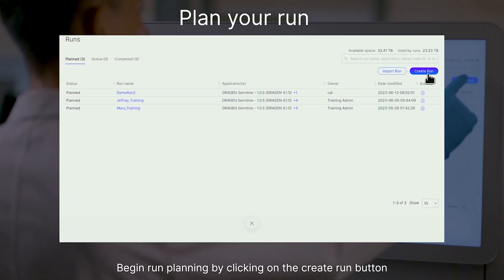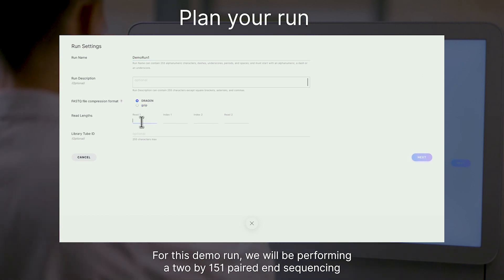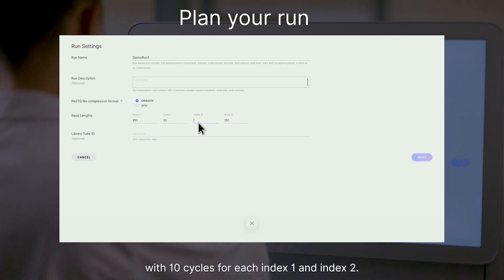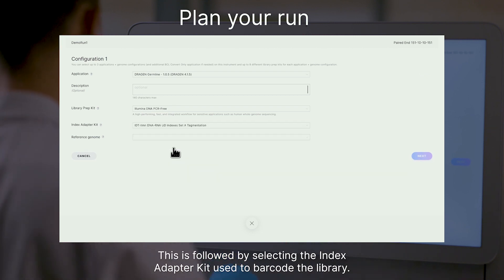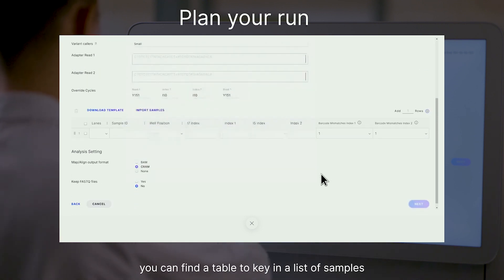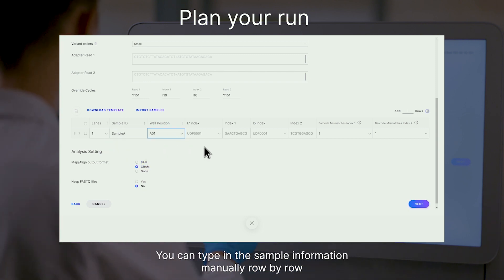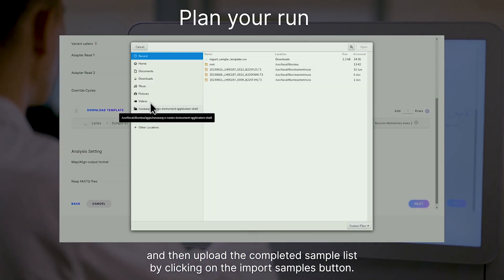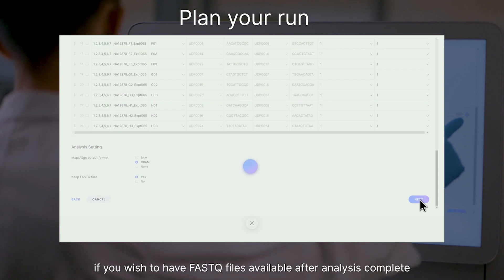Getting to know your NovaSeq™ X Plus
The NovaSeq™ X series offers the throughput and accuracy needed to enable more data-intensive applications and deliver meaningful insights at scale.

Watch and learn from Illumina Training & Development Specialist, Ching-Aeng Lim, PhD how to get started with your NovaSeq X. Planning your run,  preparing your libraries and consumables for sequencing, and setting up the instrument.

Find out how you can achieve outstanding throughput and scalability without sacrificing flexible, streamlined, and easy-to-use workflows.

Chaptering:
0:00 Getting started with your NovaSeq X Plus
0:31 1. Planning your run – creating a run, run settings, FASTQ file compression format, DRAGEN™ software, cycles, analysis configuration, pipeline.
1:34     • Selecting your library prep – library prep, reference genome
1:54     • Desired variant callers – entering a list of samples, generating library pool, importing information in bulk, sample list template.
3:01     • Map/Align Output Format – CRAM, FASTQ files, run review, multiple analysis configurations on a single flow cell.
3:54 2. Library Prep & Consumables – receiving reagents and consumables, shipments at ambient temperature, step-by-step library prep.
5:02 3. Setting up your run – flow cell, dual flow cell run, run parameters, loading consumables
5:30     • Loading flow cells – 10B flow cell, cluster density, open and close flow cell door.
6:09     • Loading reagents and buffers – open and close doors, drawers, buffer cartridge, wash cartridge, waste drawers, waste bottle, verify run and consumables.
7:00     • Verify your run – pre-run checks cluster generation and sequencing start, on-board DRAGEN analysis kickstart
7:20 4. Monitoring the progress of your run – use BaseSpace™ Sequencing Hub to monitor the progress of your run from your device, from anywhere.

A global genomics leader, Illumina provides comprehensive next-generation sequencing solutions to the research, clinical, and applied markets.